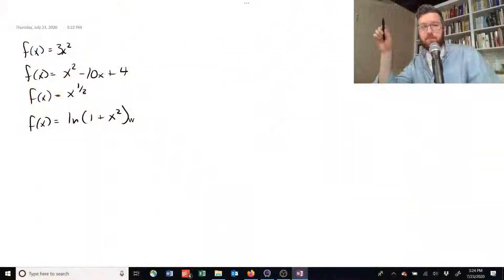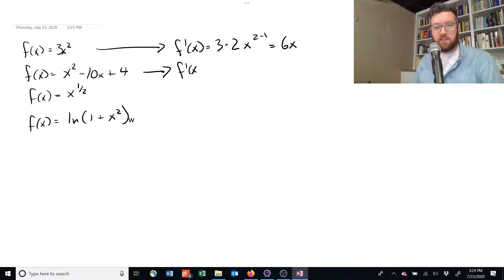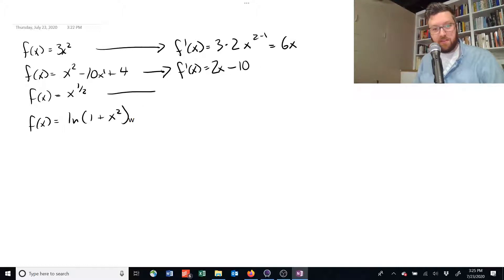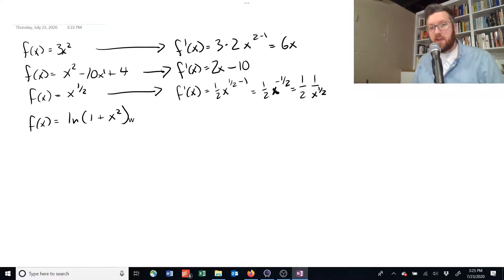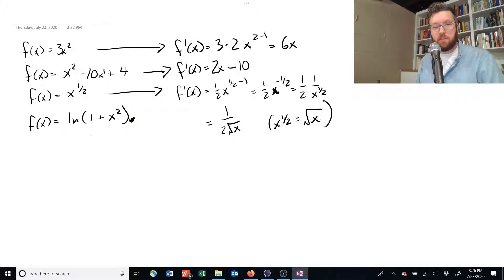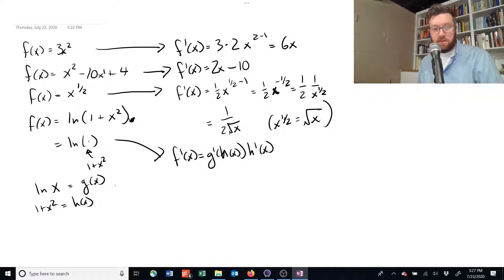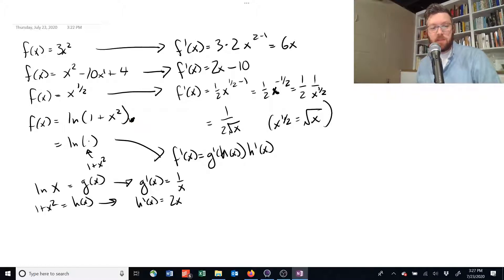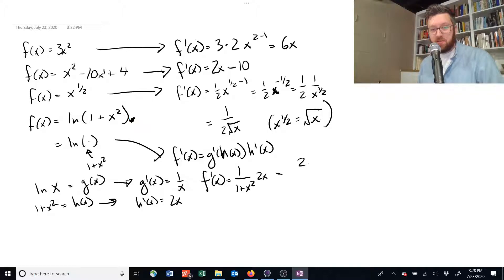1.1.7. Derivatives Example Answers - Intermediate Microeconomics